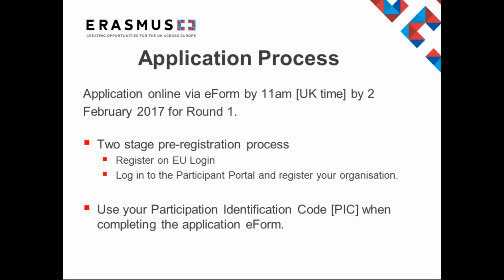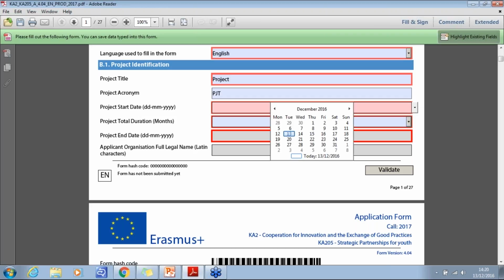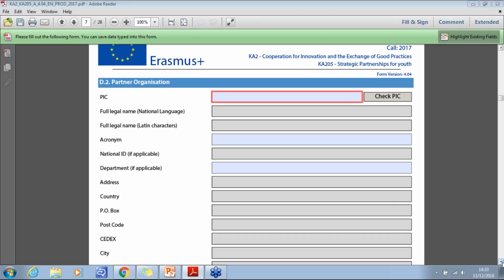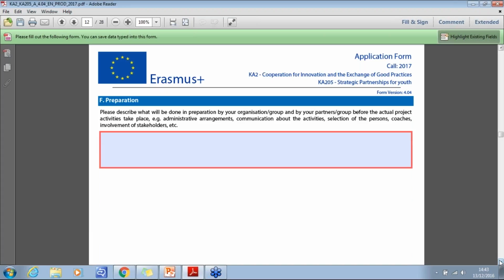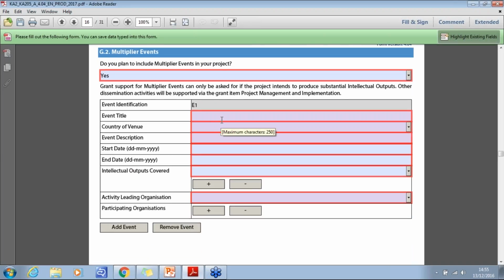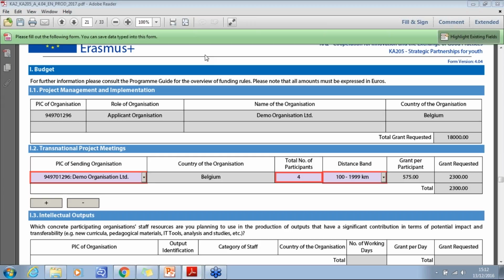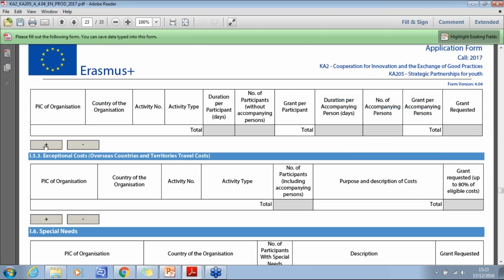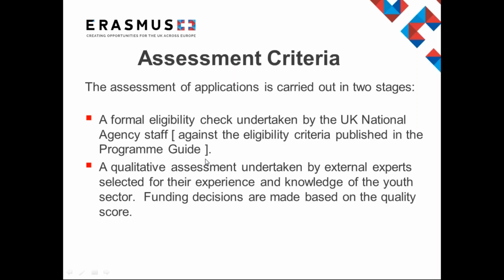2017 Call Webinar: Youth Key Action 2 - Completing the application eForm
Thinking of submitting an Erasmus+ Key Action 2 Youth application for the 2017 Call? This recorded webinar gives you step-by-step guidance and support on completing the application form.

For detailed guidance on how to apply and to download the application eForm and other important documents,

- Application Process and Deadline: 00:01
- Where to find the form: 04:00
- Sections A – B: 05:15
- Section C – Priorities: 14:20
- Section D – Applicant and Partner Organisations: 15:43
- Section E – Description of the Project: 23:48
- Section F – Preparation: 32:00
- Section G – Project Management: 34:30
- Section G.1 – Intellectual Outputs: 38:20
- Section G.2 – Multiplier Events: 41:05
- Section G.3 – Learning Teaching Training Activities: 43:20
- Section H – Follow Up: 48:30
- Section I – Budget: 52:20
- Sections J – N: 1:07:00
- Section O – Submission: 1:11:00
- 2017 Programme Guide Useful Pages: 1:13:30

BE SOCIAL WITH ERASMUS+ UK